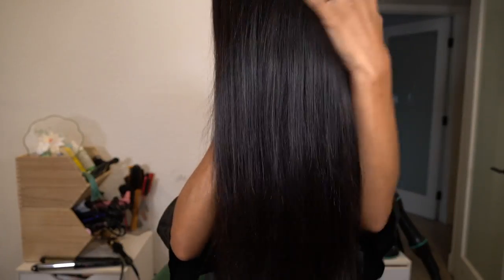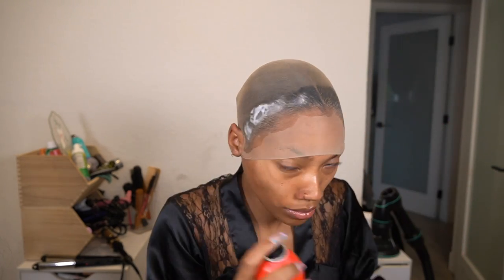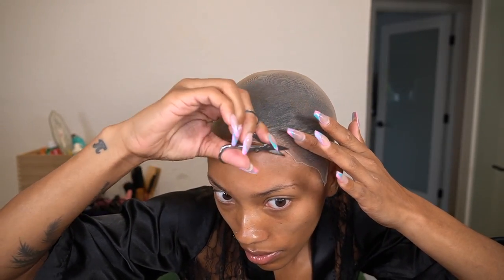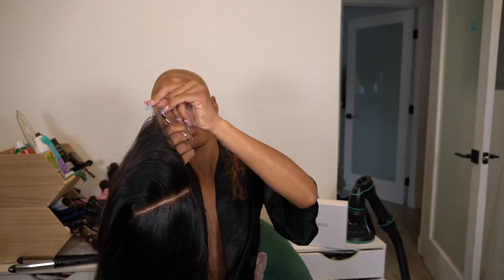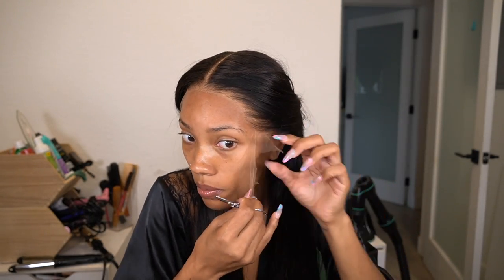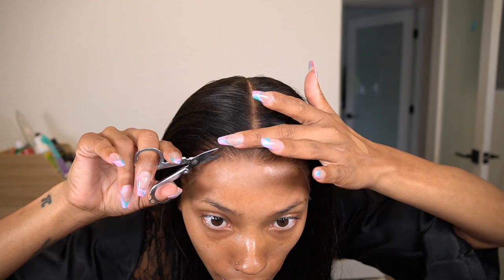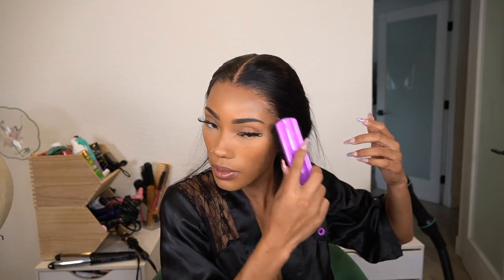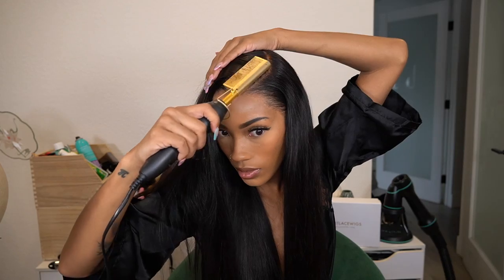Detailed AF: Beginner Lace Wig Install Tutorial | No Baby Hair Hd| LovelyBryana x BestLaceWigs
Detailed  Beginner wig install with bald cap method. No baby hair hd lace melt.

Description info:

✿Use my coupon Bryana20 to get $20 off  (Code available for all HD lace Wigs)
SUMMER SALE

✿Wig Details In this Video:
Wig Name-HD09
Hair Color- Natural Color
Wig Length- 20in
Wig Density- 180%
√ HD Lace+Swiss Lace

Products I Use:
Ericka J Hold Me Down Glue
EBIN lace Holding Spray

Esha Fusion collagen Glue
Esha glue Remover
Esha Primer/ Skin Protector
Got2B Insta Hold holding spray
ORS Olive Oil Mousse
Soft Silicone Medical Tape (Houseables Brand)
Bed Head Hard Hold Spray
Bed Head Mini
Conair Infiniti Pro Curler 1 Inch